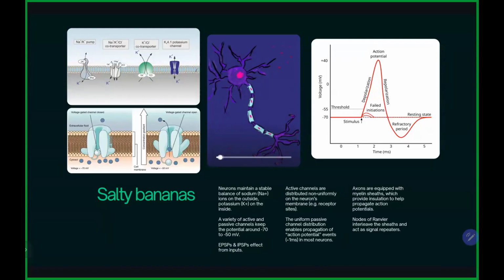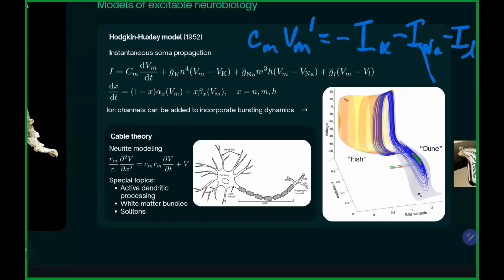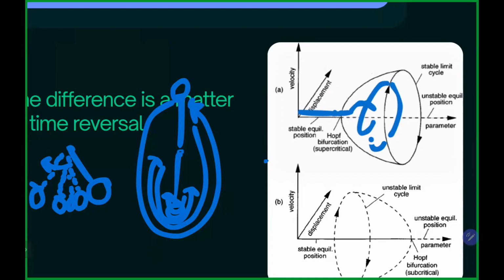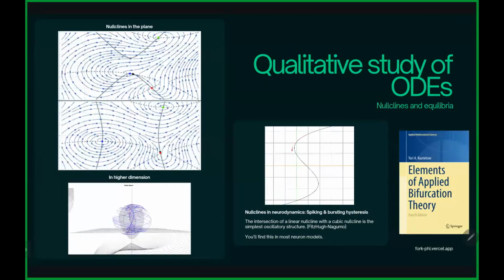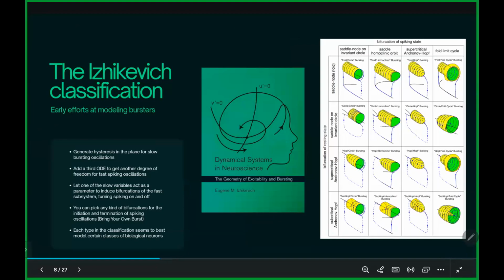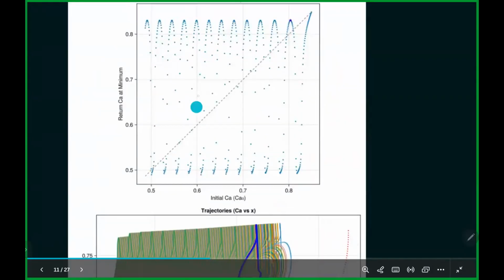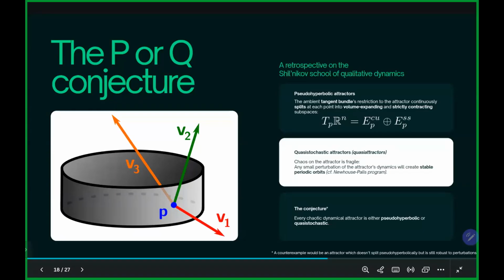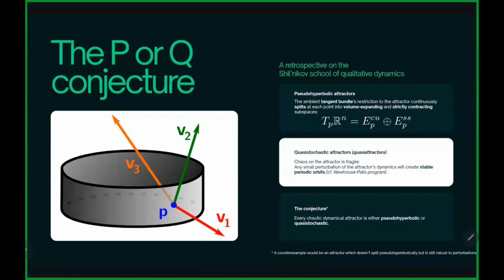Carter Hinsley - Geometric Structures in Neurodynamics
This talk was given as a part of Plectics Labs Interdisciplinary Colloquium 2025.

Speaker: Carter Hinsley
Date: September 9, 2025

Title: Geometric Structures in Neurodynamics

Abstract: This talk will review the dynamics of neuronal models and discuss the fundamental geometric structures that arise from them. The primary focus will be on the quasistochastic-pseudohyperbolic dichotomy, developing computational tools for studying low-dimensional neuronal branched manifolds and robustly chaotic bundles. Some discussion of the implications for biological neural network dynamics will follow.